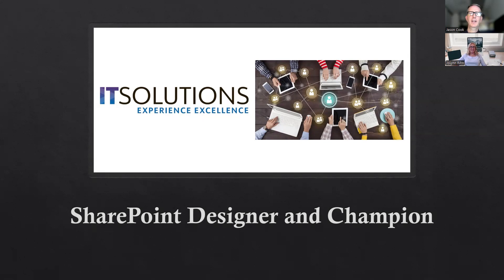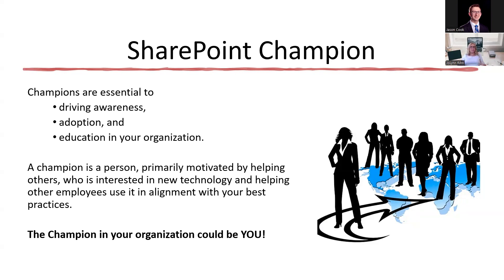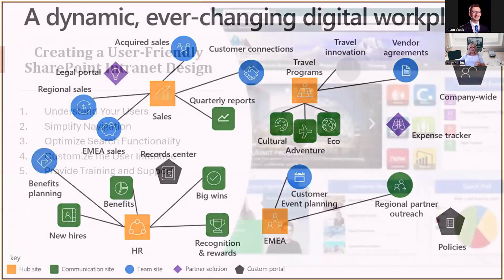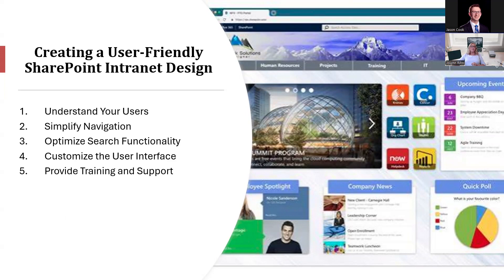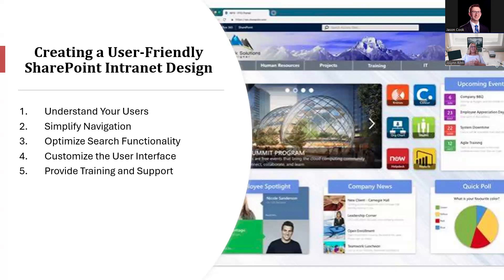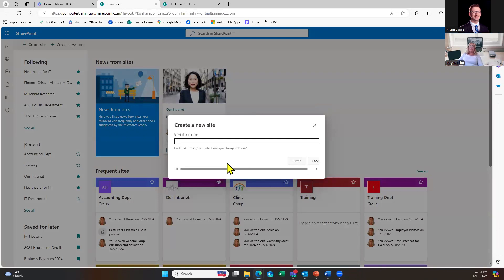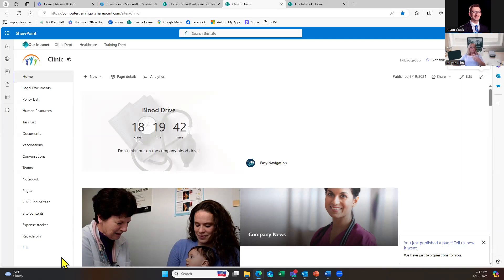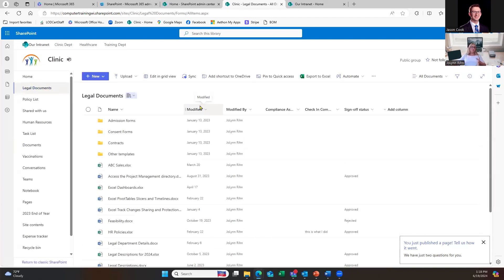Mastering SharePoint: Becoming a Champion of Your Organization's Digital Workspace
IT Solutions hosted a comprehensive training session on SharePoint, led by Microsoft Master Instructor Jolyn Reen. The session covered essential strategies for planning, designing, and maintaining SharePoint sites, with a focus on empowering SharePoint champions to optimize navigation, provide support, and ensure seamless collaboration across their organizations.